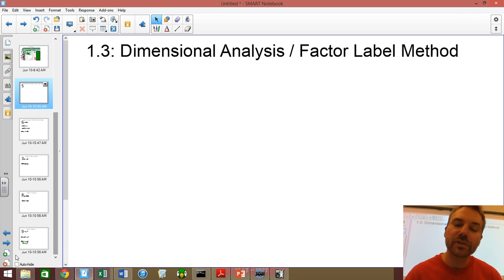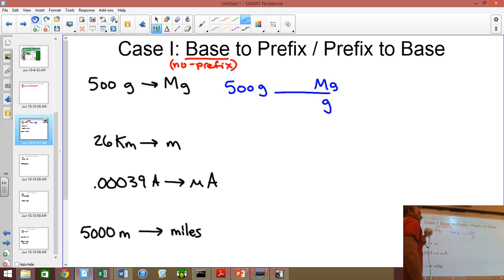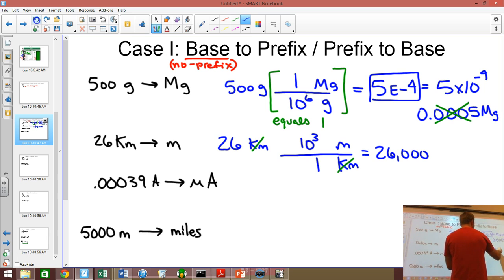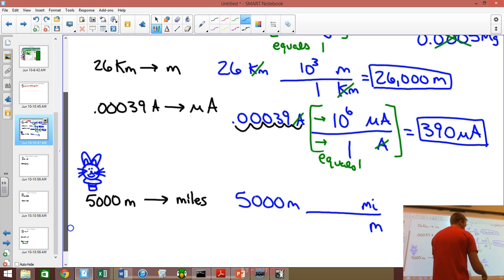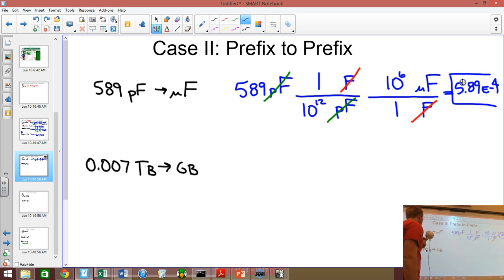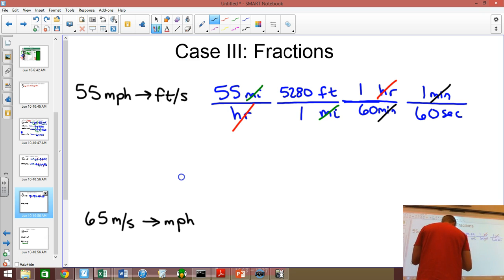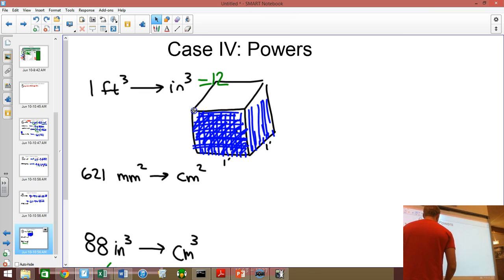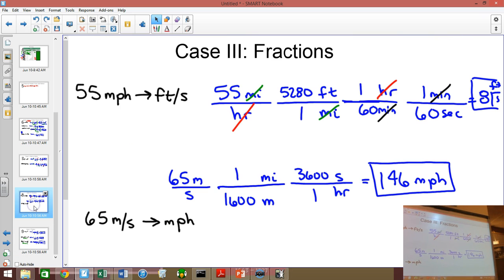1.3 Online Lecture - Dimensional Analysis